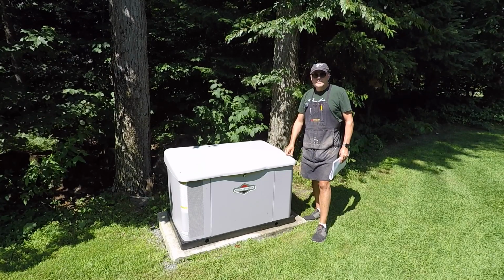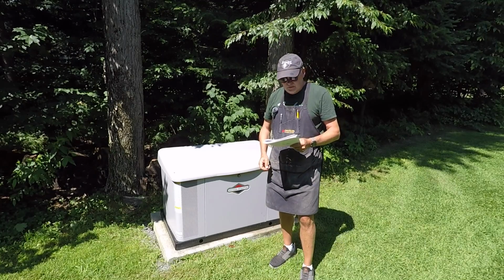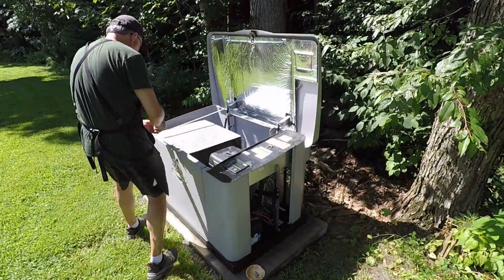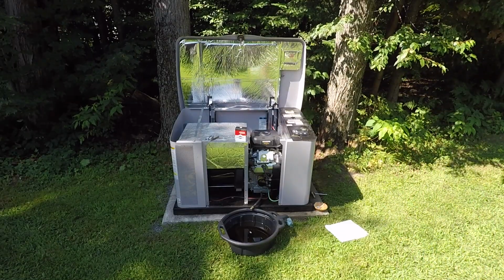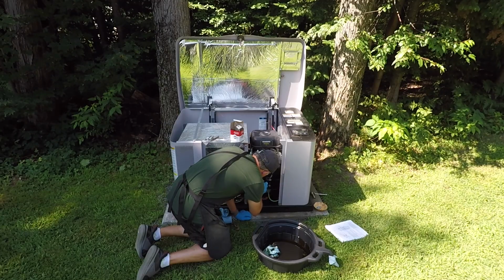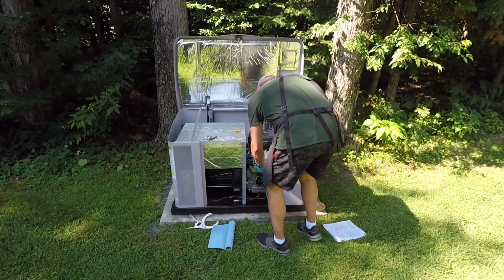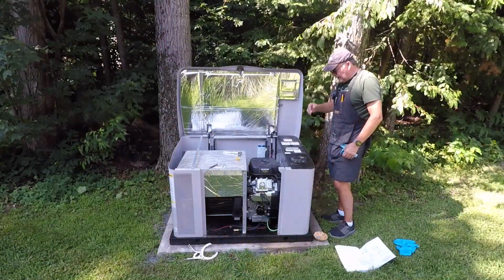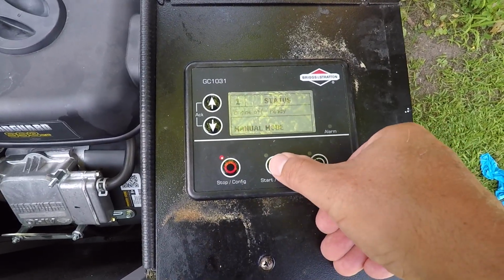How to Perform the Annual Maintenance on a Briggs & Stratton 20 Kw Standby Generator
Parts I used in this video:
Oil filter
Spark plugs
Air filter